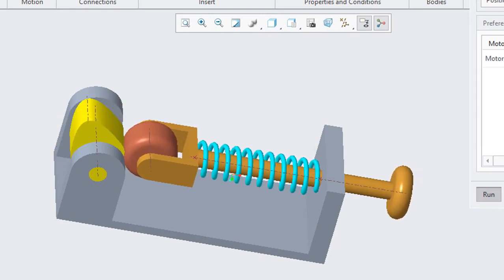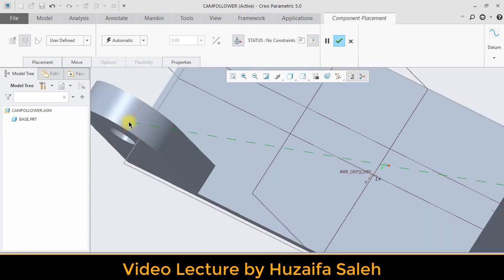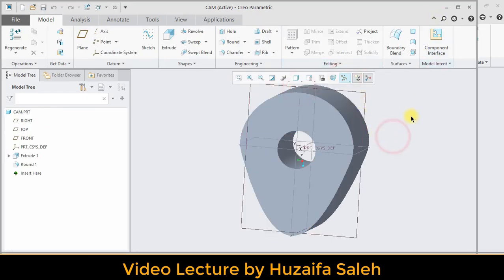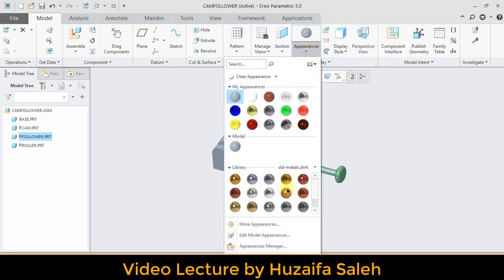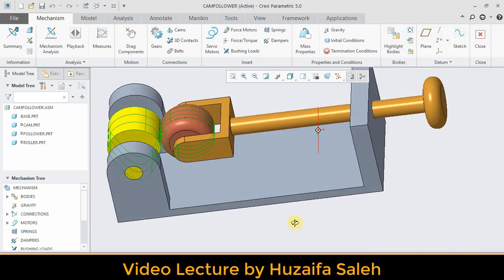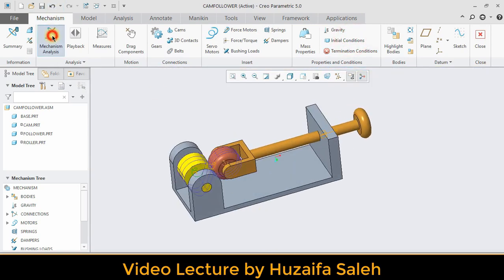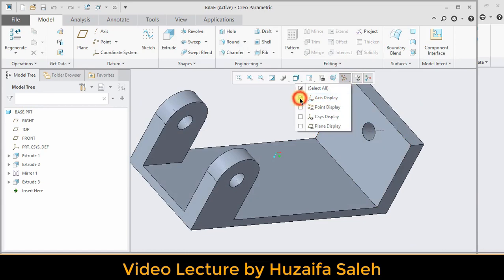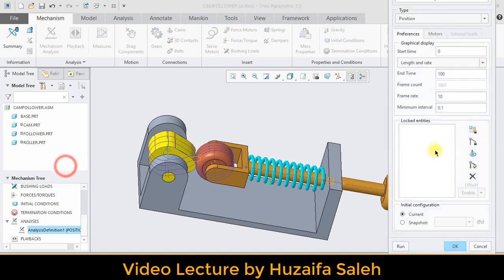How to design cam & follower | assembly | mechanism | part 2